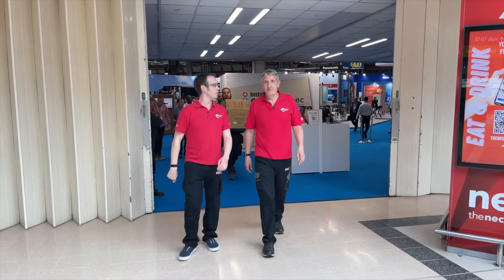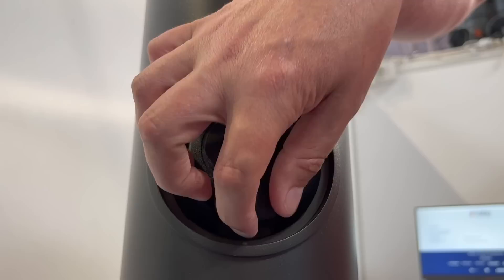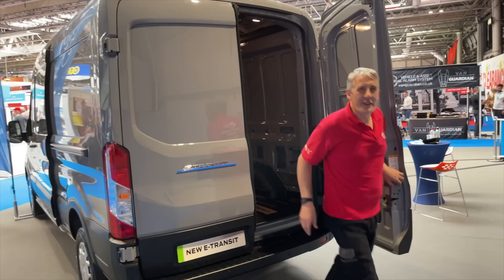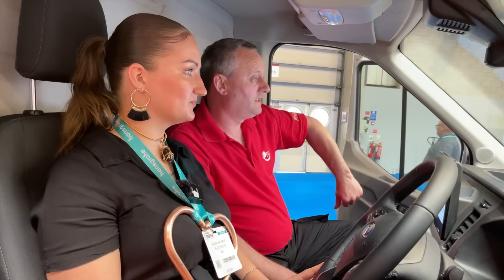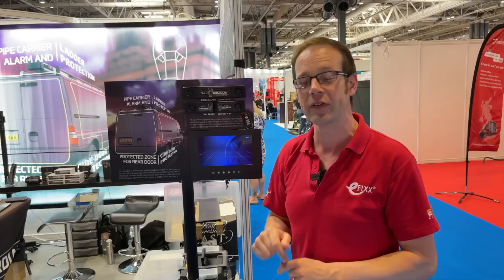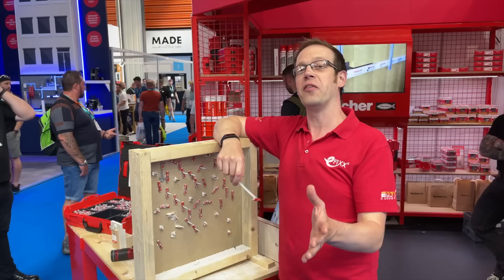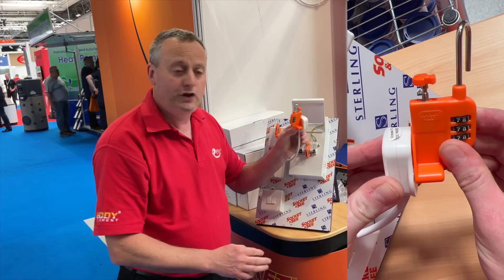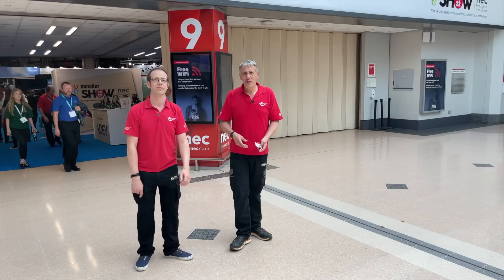We Lost Gary, but Found These Great Innovations at the Installer Show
Fresh from the Installer Show 2022 we bring you a selection of products and services for electricians. Along the way, we've discovered new EV chargers, Electric Vans and time-saving Apps.

Let us know what you think or let us know about any great products we missed.

Great to meet so many eFIXX viewers during the show.

🕐 TIME STAMPS 🕕
00:00 The Installer Show 2022
00:22 Ratio EV Charger
02:06 Snap-it plumbers delivery service
02:51 Ford E transit electric van
03:00 Gary found Kimmy the Spark
04:31 Van Guardian
06:15 Thermaskirt
07:07 Fischer Cavity Fixing
07:57 Socket and See - Plug Lock
08:46 Order work
09:20 Zuma Speaker Light